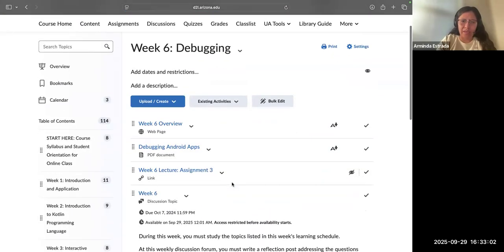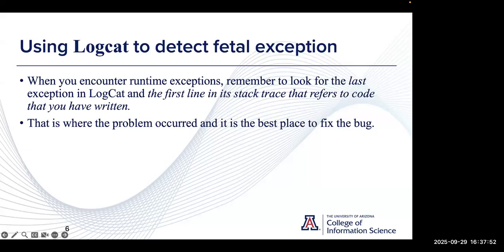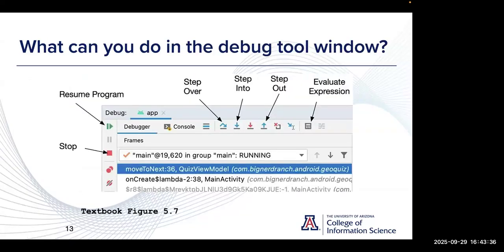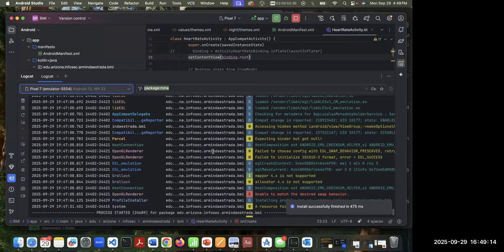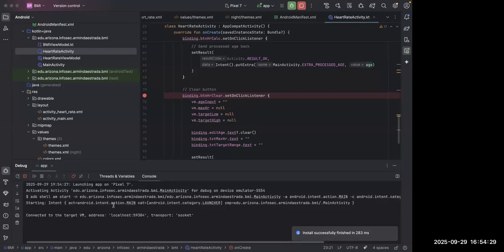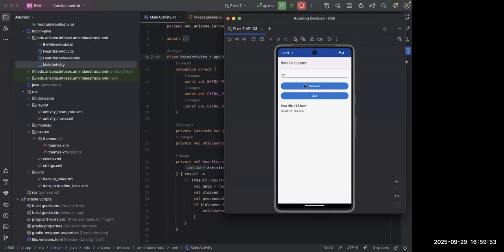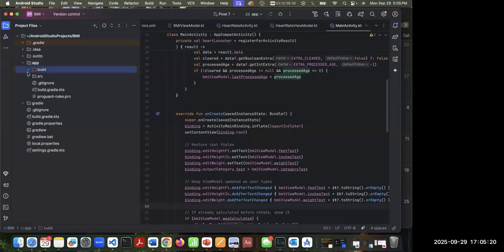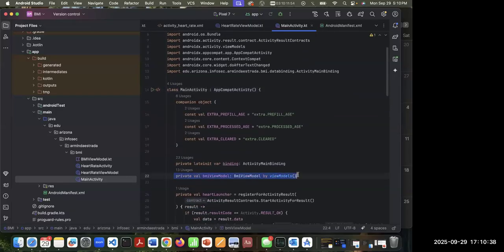APCV 381 FA25 Week 6 Lecture